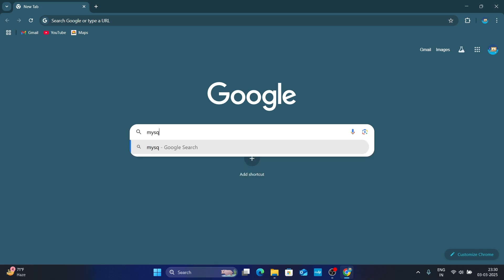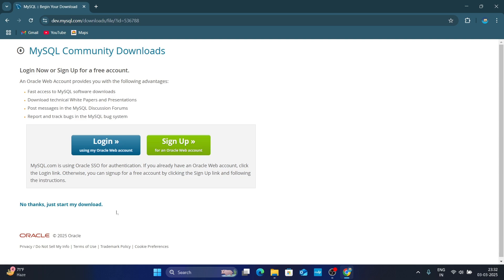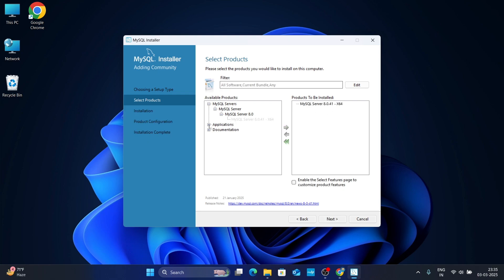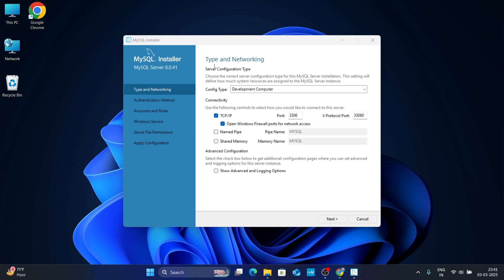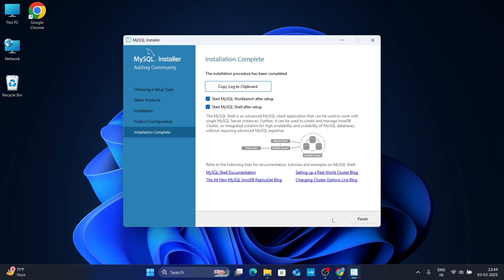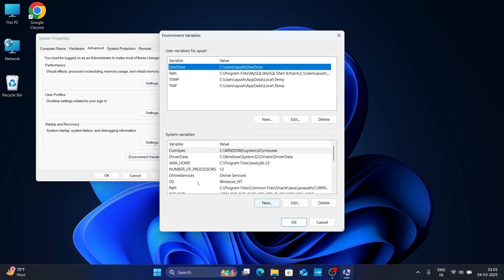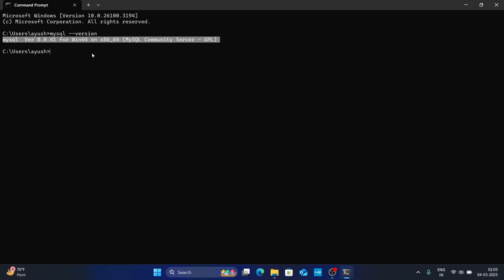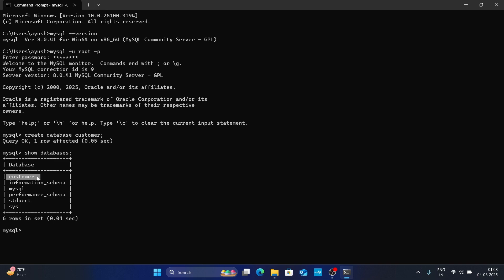How to Install MySQL 8.0.41 Server & Workbench on Windows 10/11 | (Updated 2025)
How to Install MySQL on Windows 10/11
– In this step-by-step tutorial, learn how to download, install, and set up MySQL Database on your Windows PC. This guide covers everything from downloading MySQL Installer to verifying installation using MySQL Workbench and Command Prompt.

🔹 Topics Covered:
✅ Download MySQL Installer (Community Edition)
✅ Install MySQL on Windows 10/11
✅ Configure MySQL Server
✅ Set Up MySQL Workbench
✅ Verify MySQL Installation
✅ Create Your First Database

🔹 Why Use MySQL?
MySQL is a powerful open-source relational database management system (RDBMS) widely used for web development, data management, and enterprise applications.

🔹 💬 Have Questions?
Drop your queries in the comments, and I'll be happy to help!